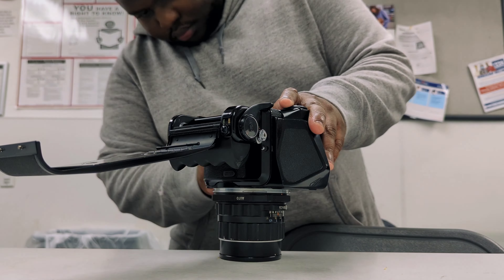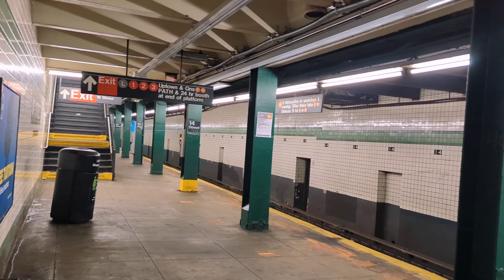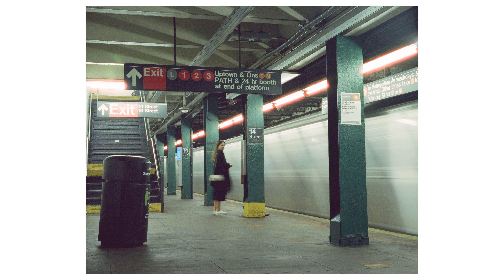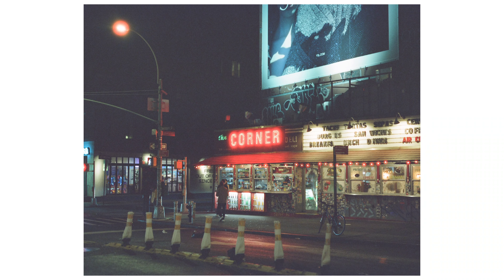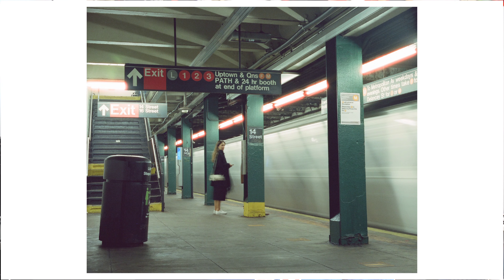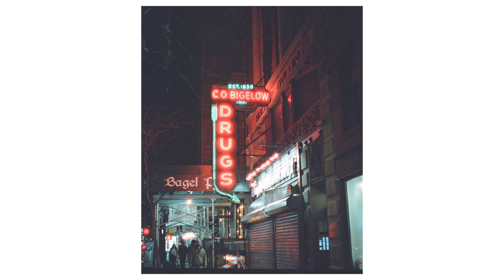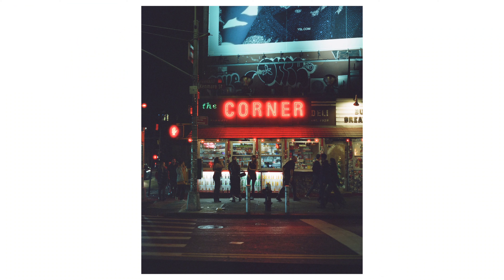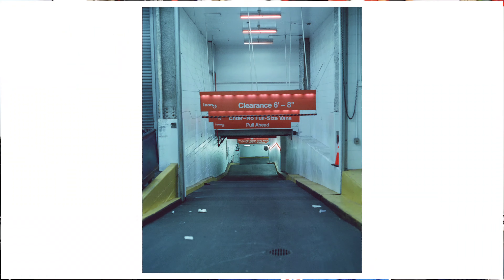Night Shooting in NYC on Cinestill 800T | Photgraphy Vlog 006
Happy New Years everybody. First video of the year and I promise to stay consistent. In this video I'm going to be going out at night and shoot a roll of Cinestill 800T on my Pentax 6x7. Let me know what you guys think of the shots, and let me know opinions on this latest vid.